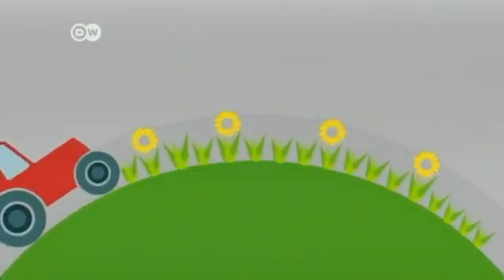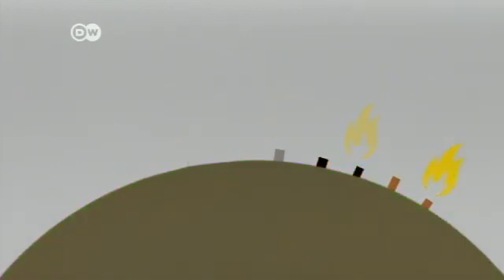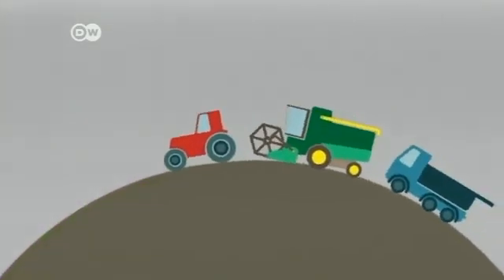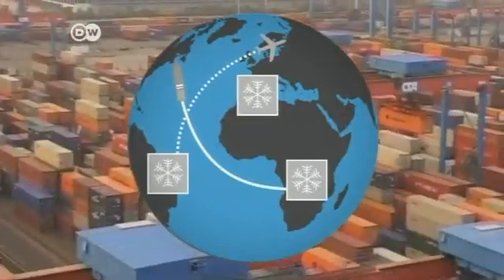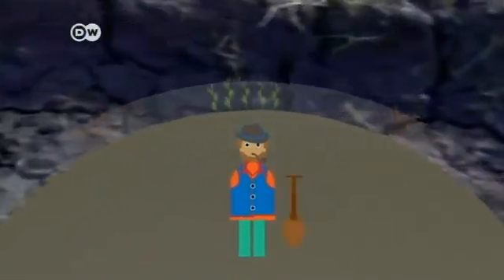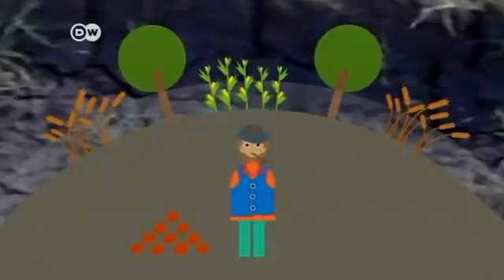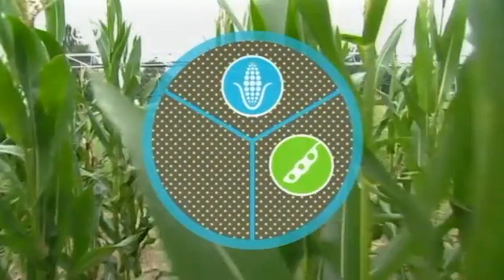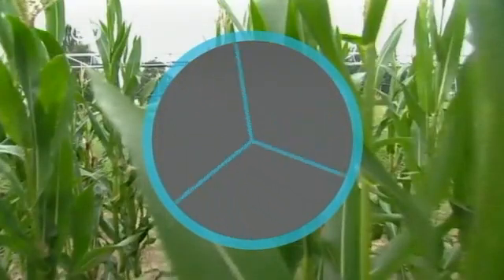What can farmers do to protect the environment? | Global 3000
The impact of climate change on international food production has long been underestimated. New studies looking at the effects of extreme weather scenarios on global food prices in 2030 project that the consumer price of corn and other grains could increase by as much as 140 percent.